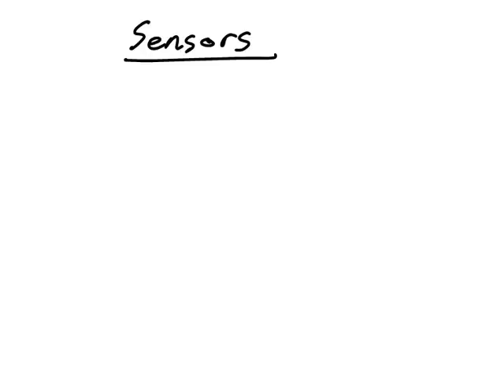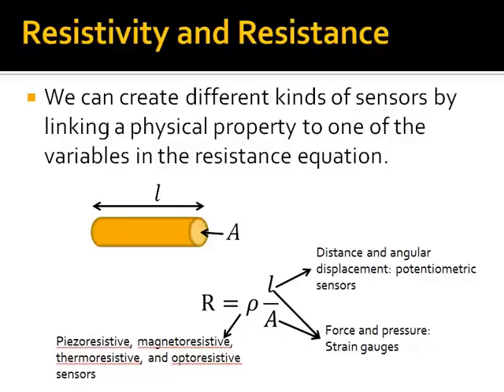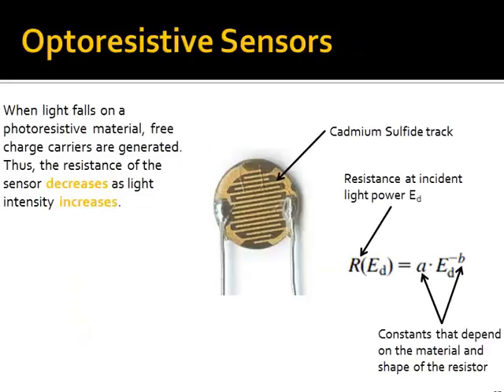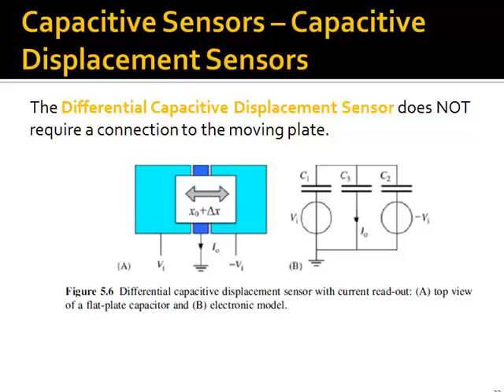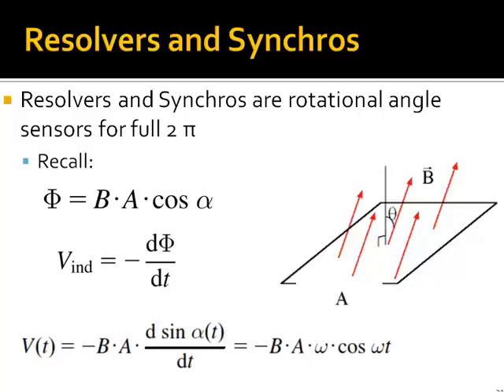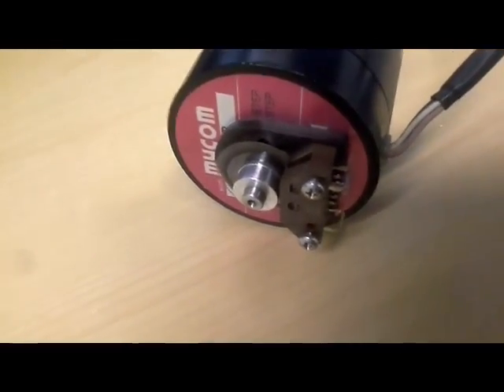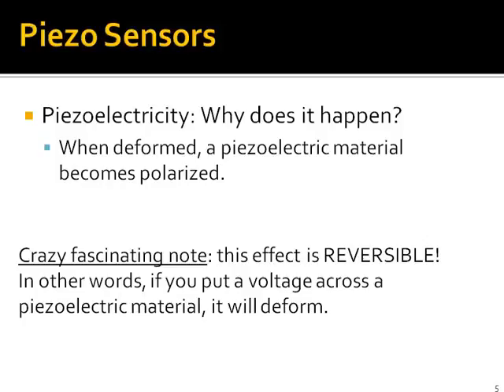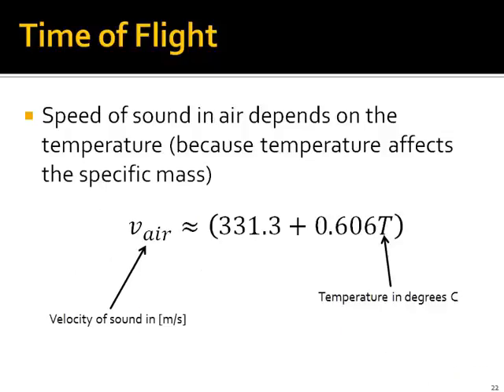1 2 1 Lecture Video 1 of 1 Sensor Types